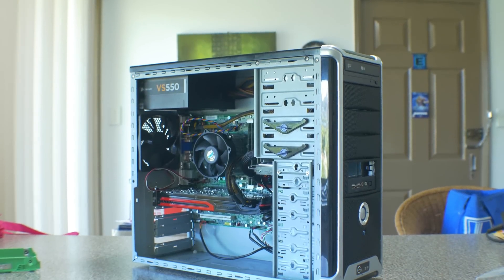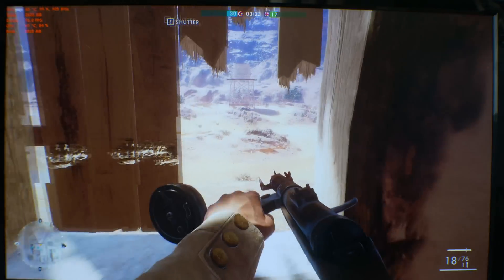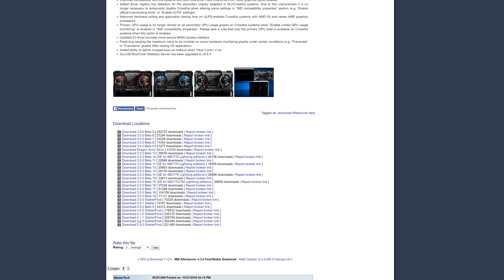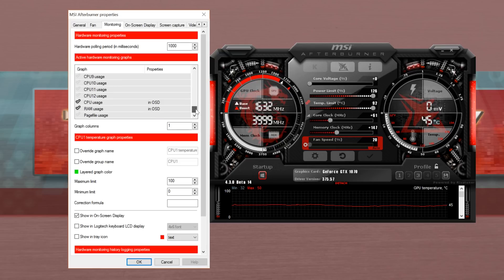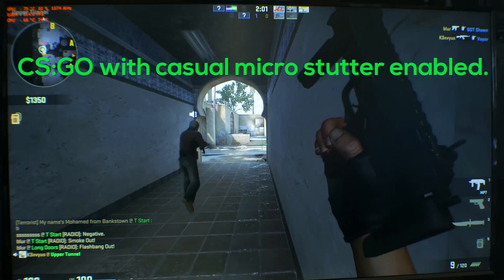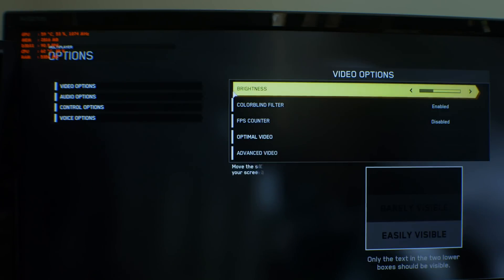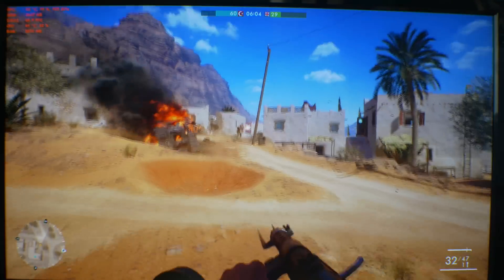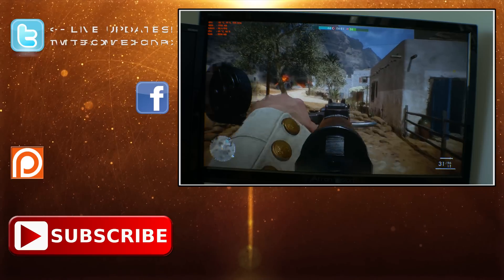How to Get SMOOTH FPS on Budget Gaming PCs - The Act of Balancing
I decided to make this video just to give some tips on how you can help eliminate stutter in certain games and also help 'balance out' your CPU and your GPU, and usually with budget PCs you will have to go a step further to tweak some settings that won't hinder your CPU or GPU while you are playing games, even though the FPS seems fine... (as was the case with me for CS:GO) - some settings to look out for on the CPU side are shadows and shader detail, and also bullet impact, and real type dynamic physics type effects like bullet impact, particles and even water reflection. I find they can really introduce stuttering if turned too high.
On the GPU side of things anti aliasing  is a big first for me, checking what GPU you have and balancing out or turning down and or off; texture details, AF, HDR Lighting, Bloom Lighting & Volumetric lighting.
As for tesselation well that is an enitrely different beast altogether (if you are on AMD cards I generally like to turn this down).

If you want to optimize windows 10 anniversary edition then you can check out the video